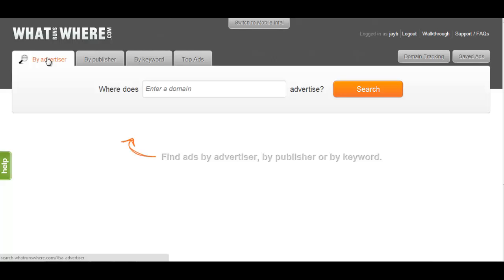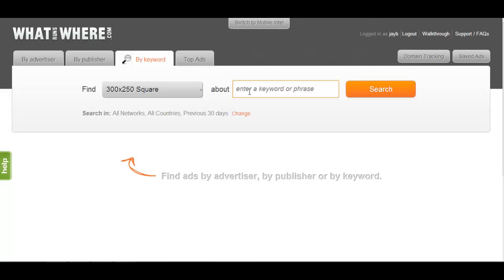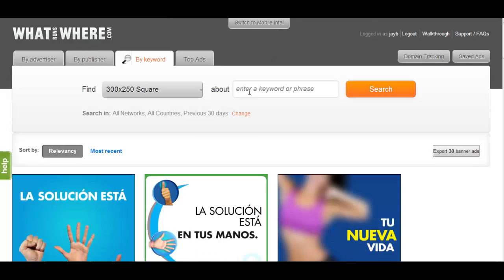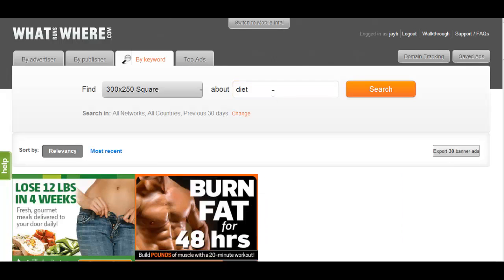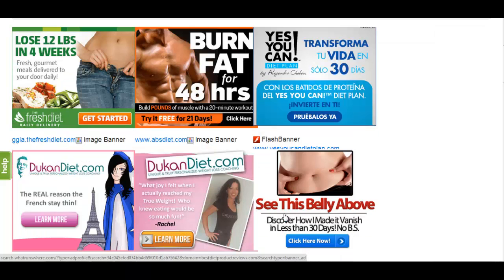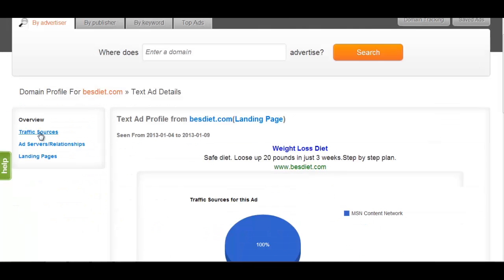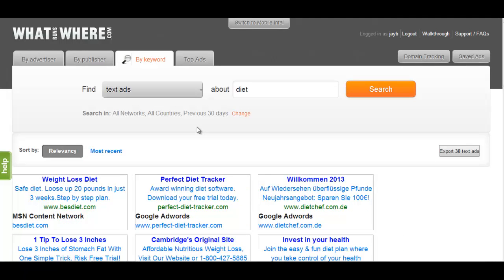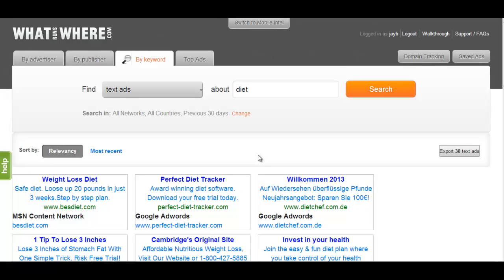WhatRunsWhere Keyword Search Walkthrough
An Overview of the WhatRunsWhere keyword search.